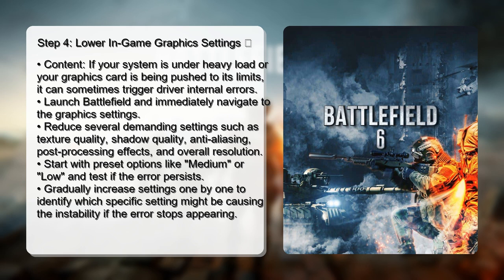What Is DirectX Error DXGI_ERROR_INVALID_CALL in Battlefield and How to Fix It